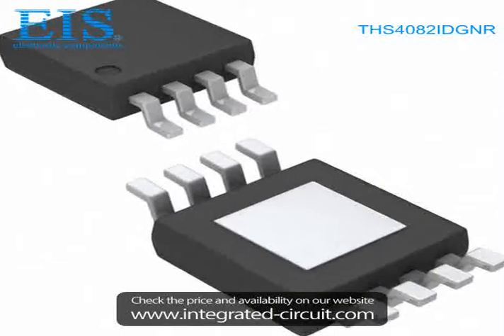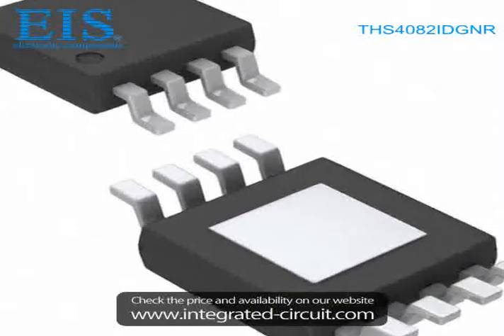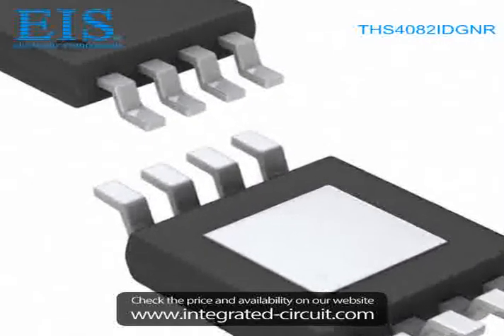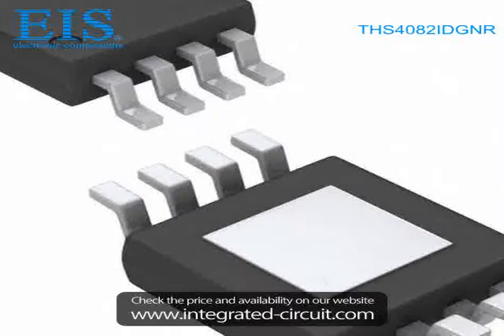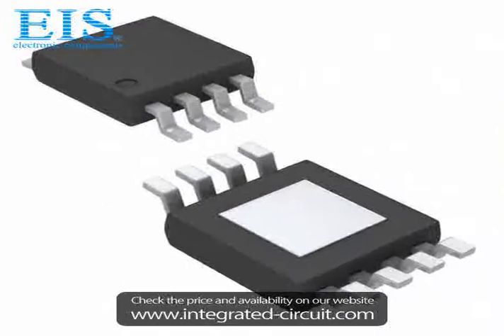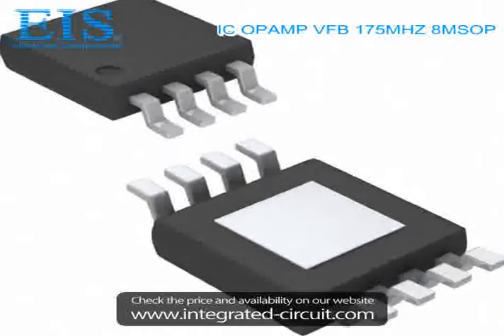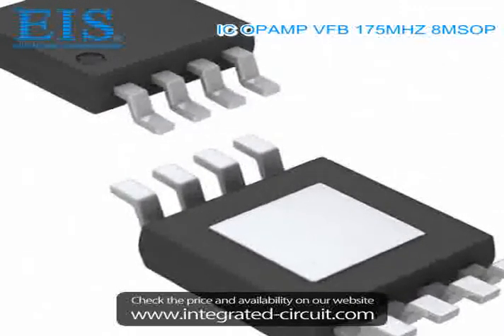Sell THS4082IDGNR of Texas Instruments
We have the stocks of THS4082IDGNR with a very best price, we can ship immediately after order.

Manufacturer Part Number: THS4082IDGNR
Manufacturer / Brand: Texas Instruments
Brief Description: IC OPAMP VFB 175MHZ 8MSOP

You also can download the datasheet of THS4082IDGNR from our